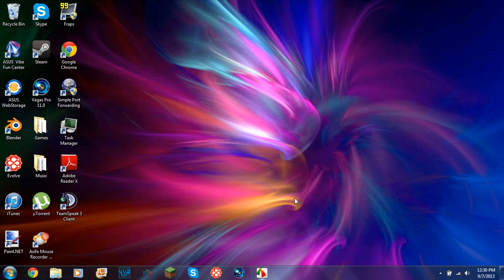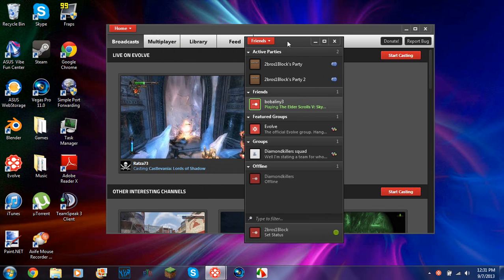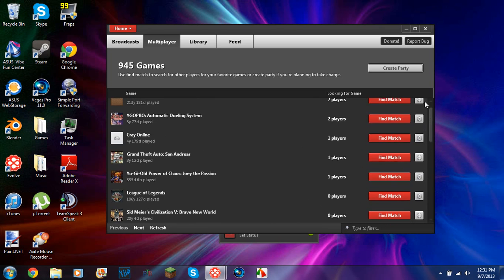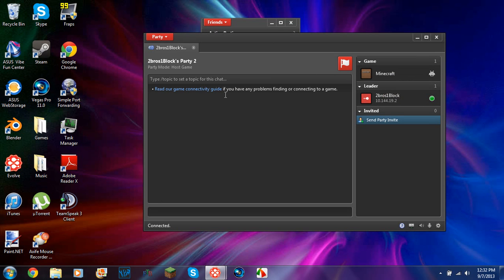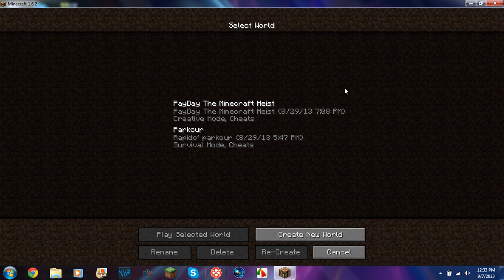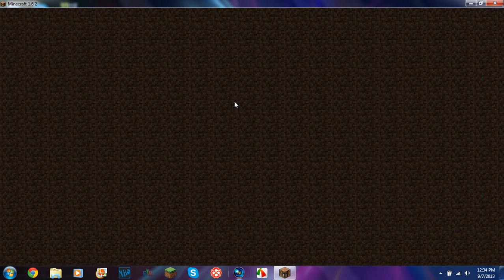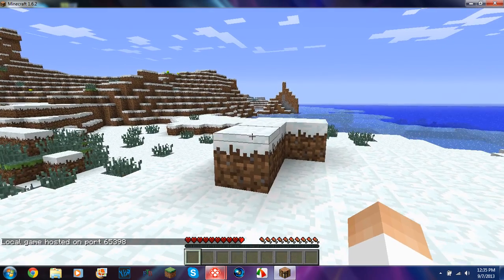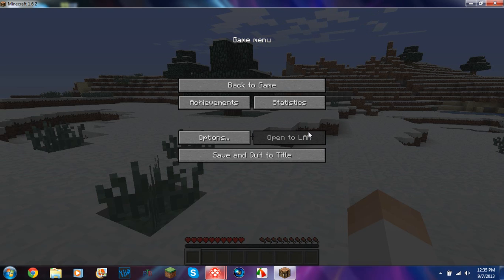Play LAN with your friends! Evolve Tutorial (Minecraft)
is where you get the client.

You can play any game with a LAN setting  with anyone anywhere.